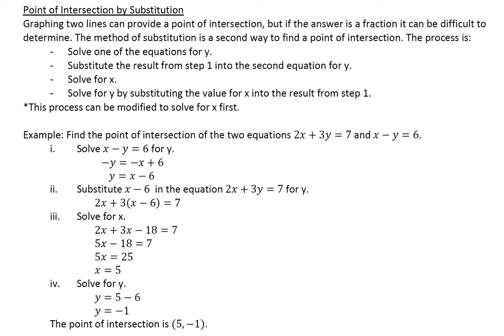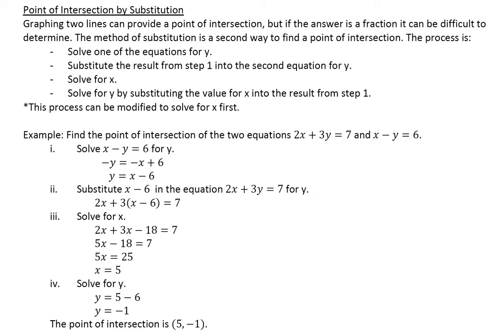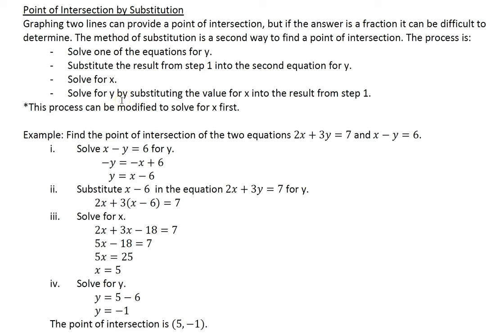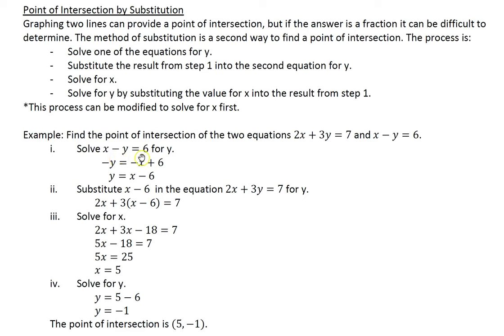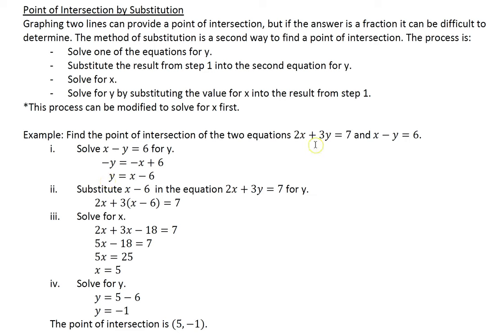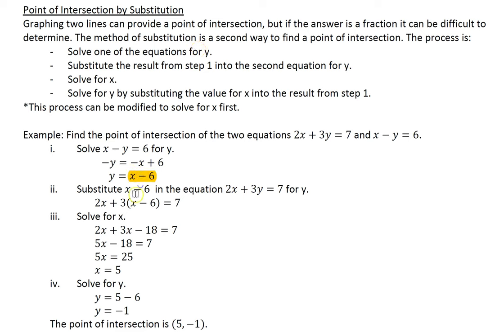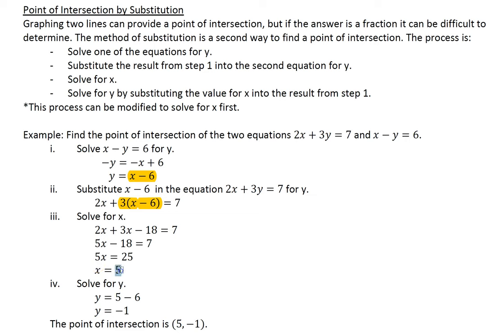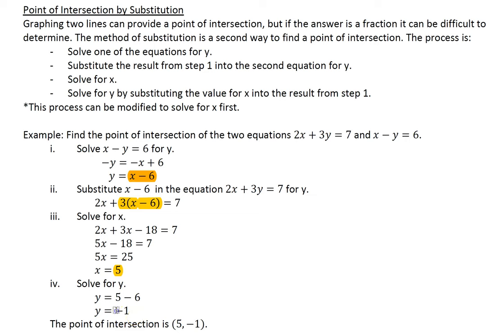Point of Intersection by Substitution